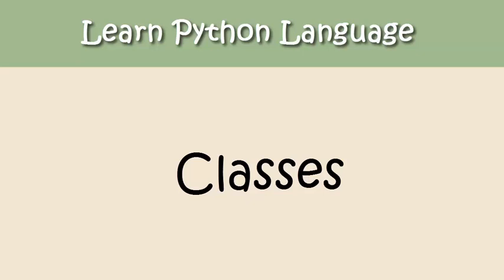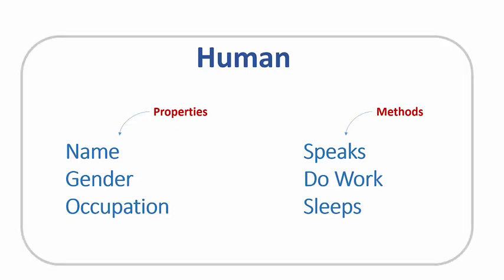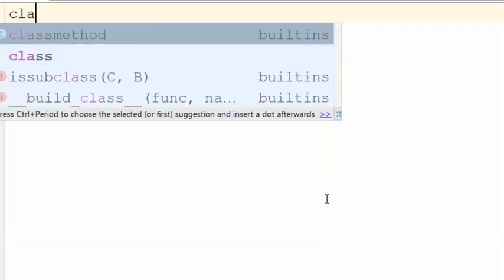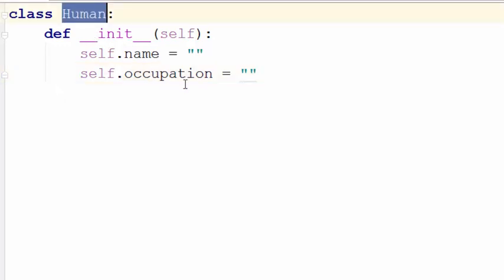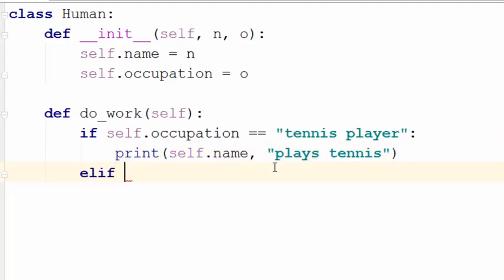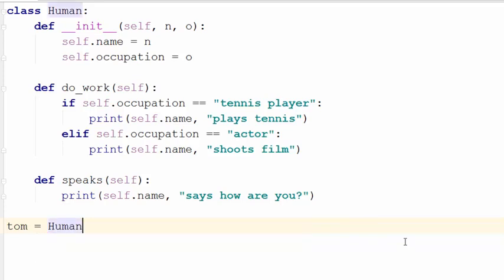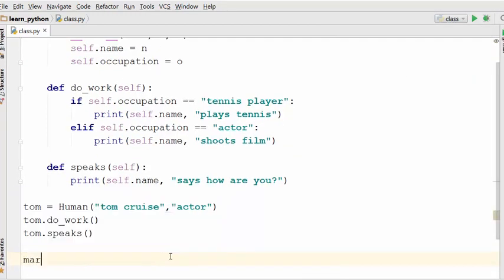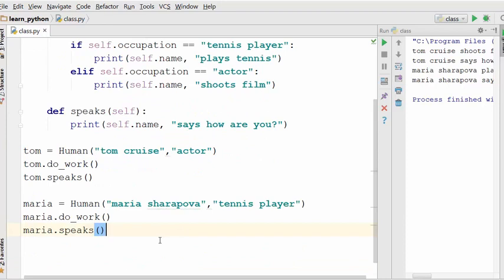Python Tutorial 17 Class and Objects